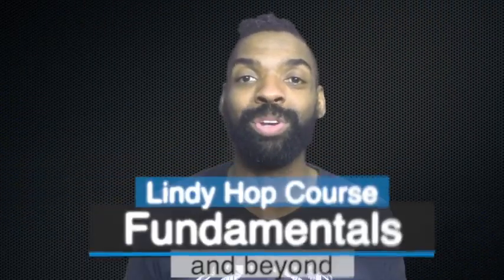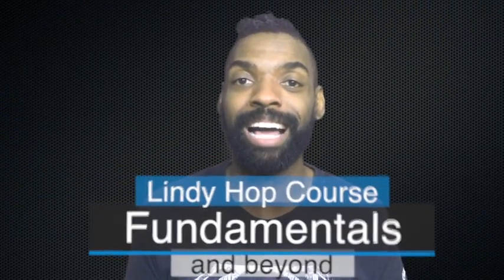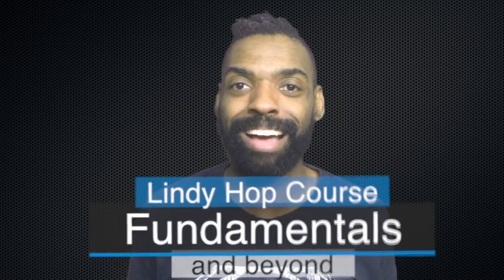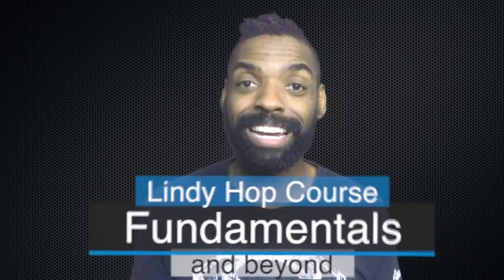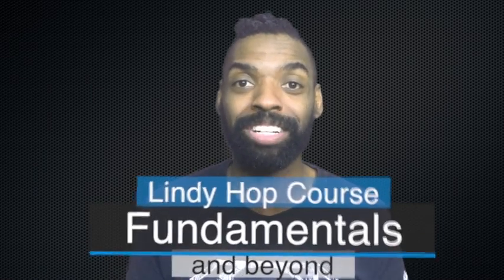Lindy Hop | Cool Lindy Hop Moves | by Jamin Jackson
Need some cool lindy hop moves? Take 18 of my Lindy Hop taster courses for free: